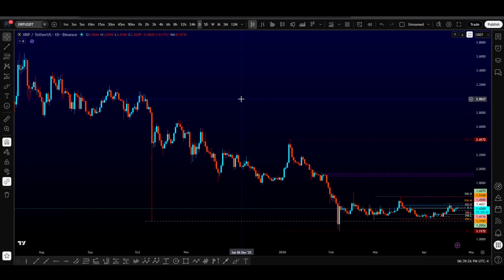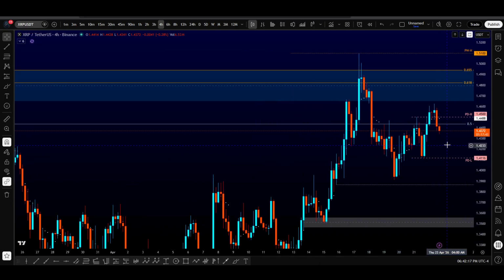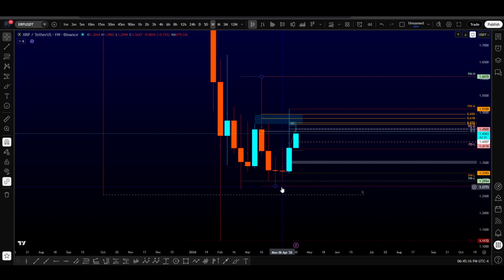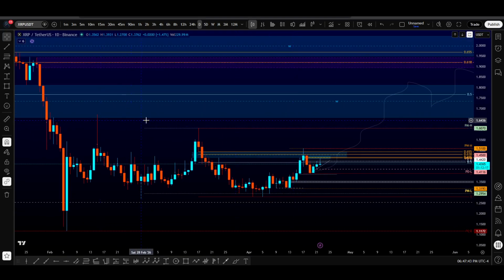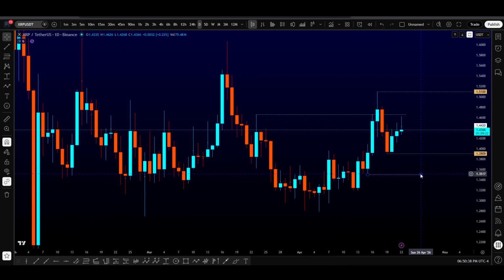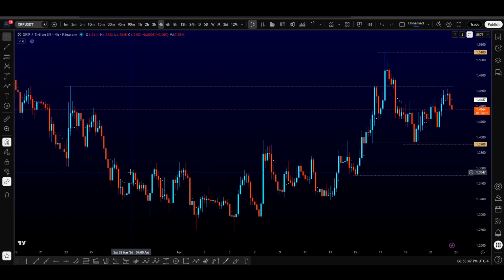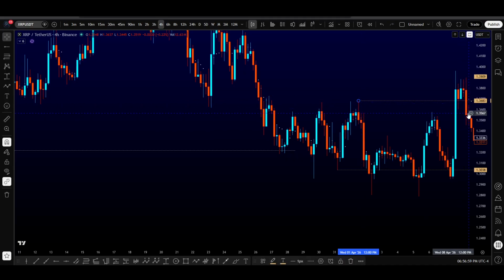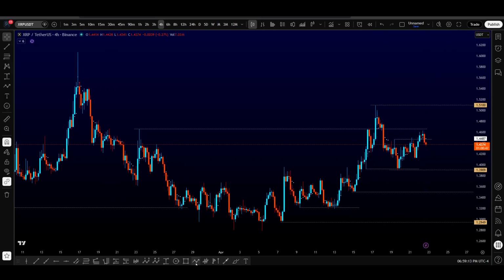YES!! XRP AMRY. IT'S TIME!! NOW!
This video analyzes XRP.